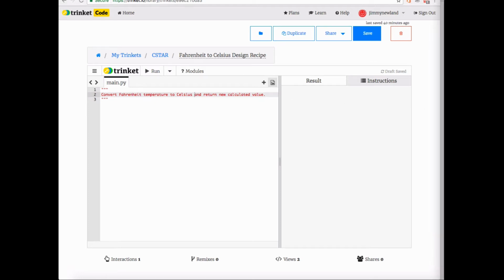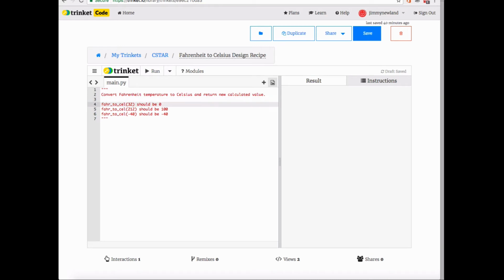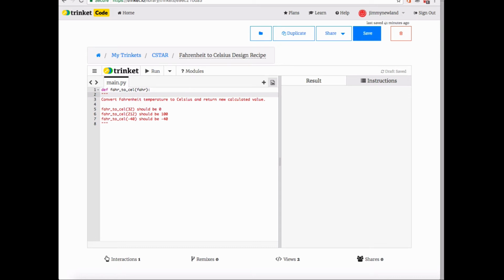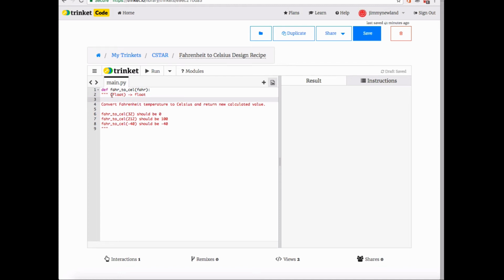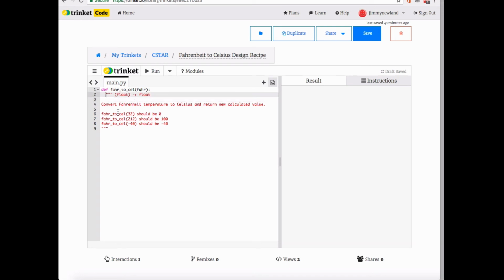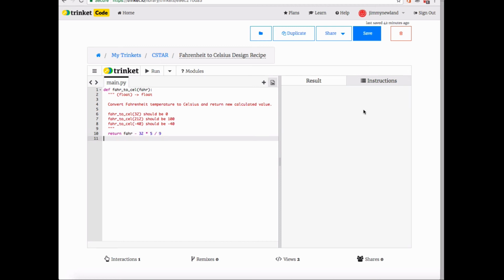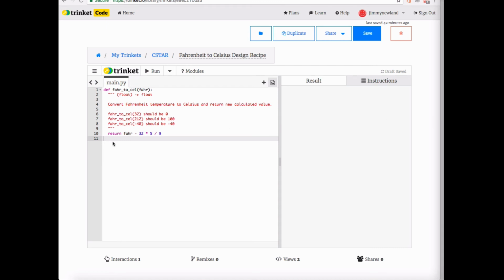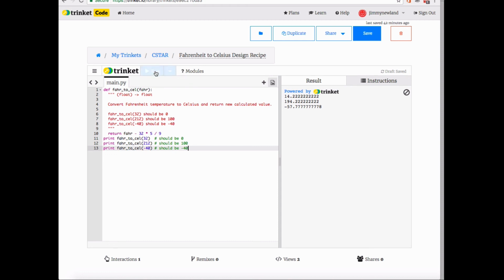Design Recipe for Functions in Python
Let’s walk through an example of using the design recipe for functions in Python.